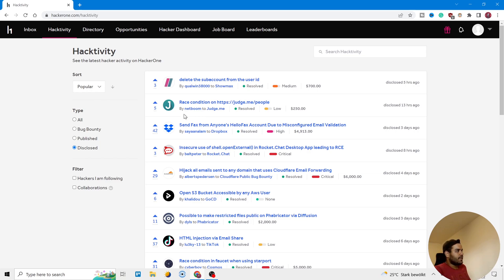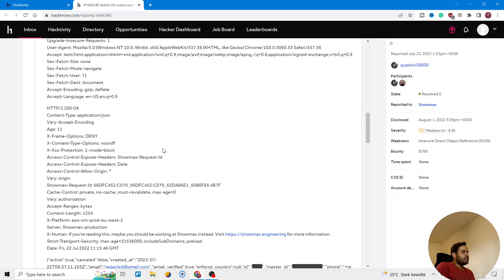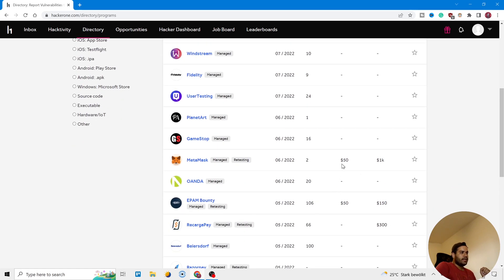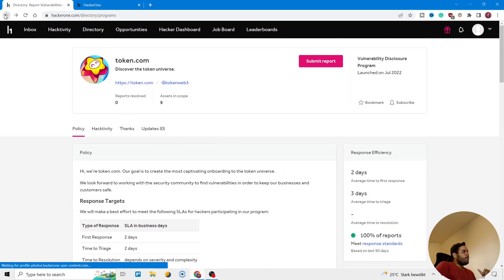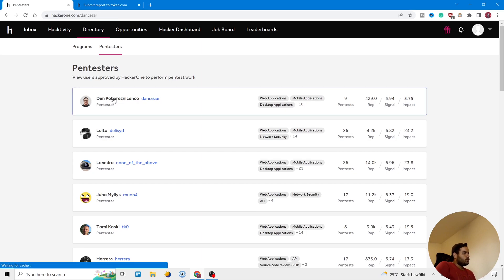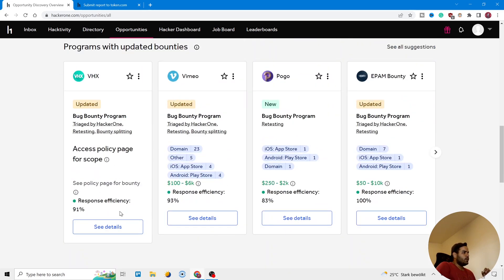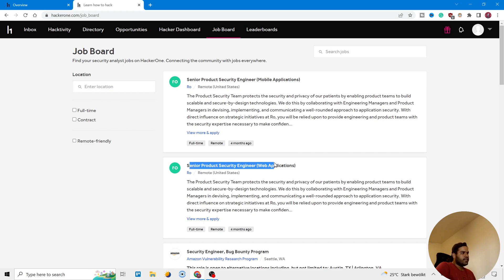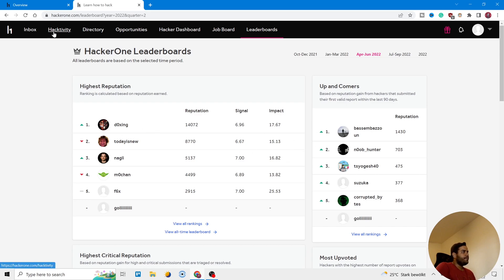What is Hacker one? | HACK REAL TARGETS | bug bounty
In this video, we'll explore the exciting world of bug bounty and penetration testing. We will talk about entering the world of bug bounty and how to find targets and find vulnerabilities to get paid.
We'll explain what these terms mean, how they differ from each other, and how to get started in this field. Whether you're an experienced security researcher or just starting out, this video is for you!